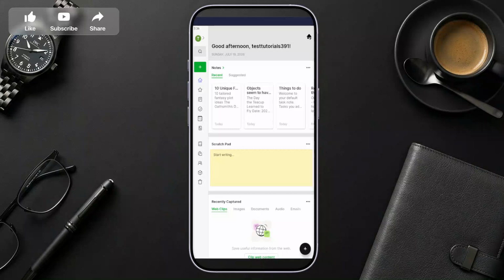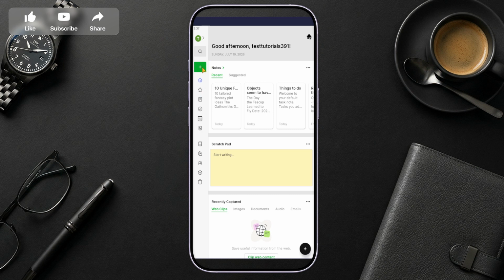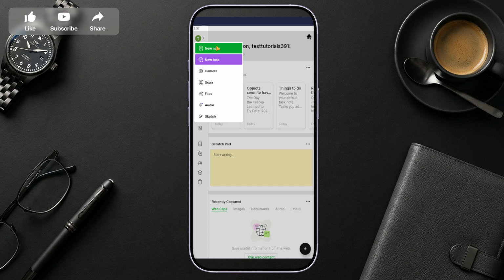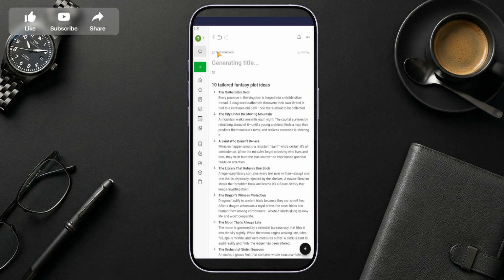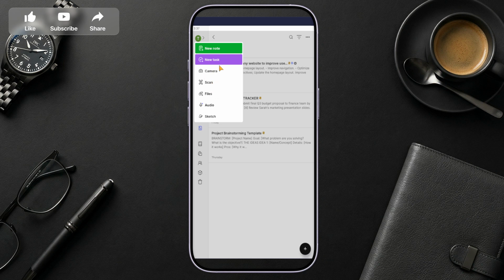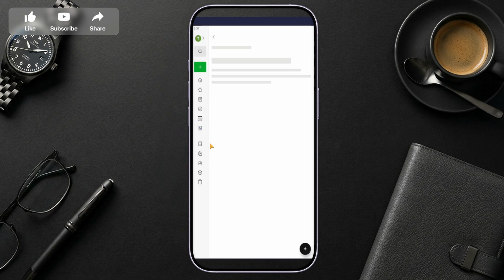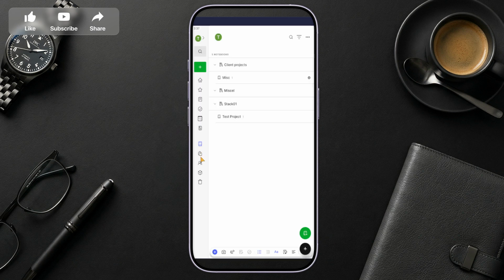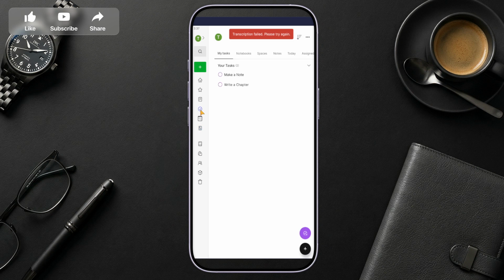How To Use Evernote Mobile App For Beginners [2026 Guide]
How To Use Evernote Mobile App For Beginners